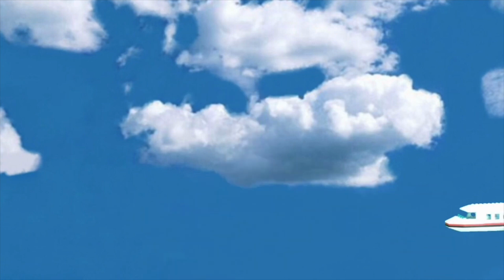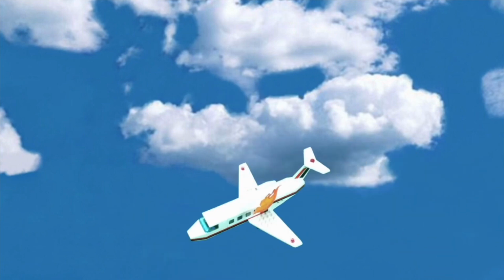VP Day 66